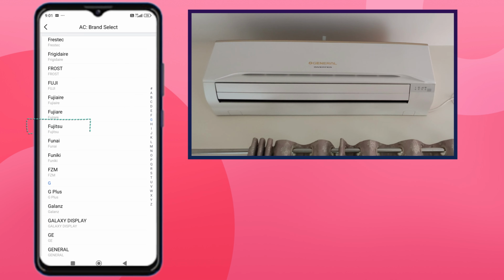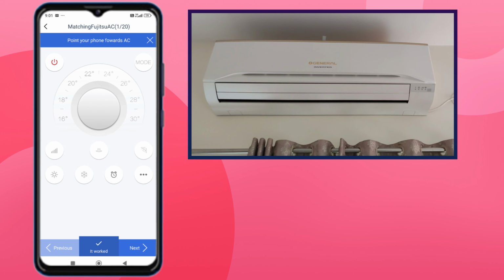O General AC Mobile Control | Step-by-Step in English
In this video, you will learn how to control an O General Air Conditioner using a mobile phone, explained step by step in simple and clear English.
This tutorial shows how to connect your O General AC to a smartphone, use the mobile application, and control all AC functions easily without using the remote control.
🔹 In this video, you will learn:
How to connect O General AC with mobile
How to install & set up the AC mobile app
How to control AC using smartphone
Change temperature using mobile
Use cooling, fan, dry & auto modes
Timer, swing, sleep & smart features
Easy and smart way to use AC
This video is useful for: ✔️ Home users
✔️ New O General AC owners
✔️ Beginners
✔️ Students
✔️ Technicians
✔️ English learners
Air Conditioners, Electronics, and Home Appliances.